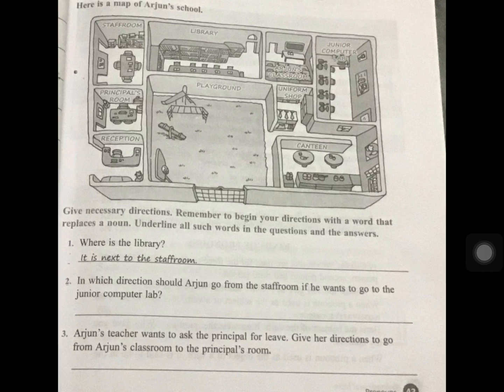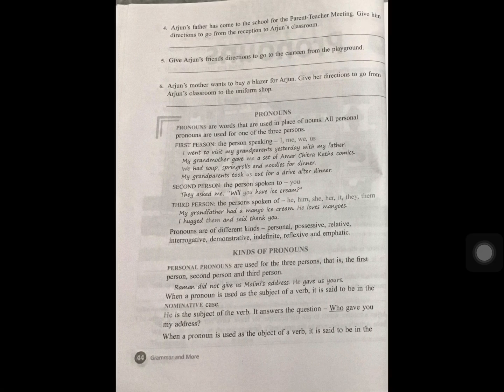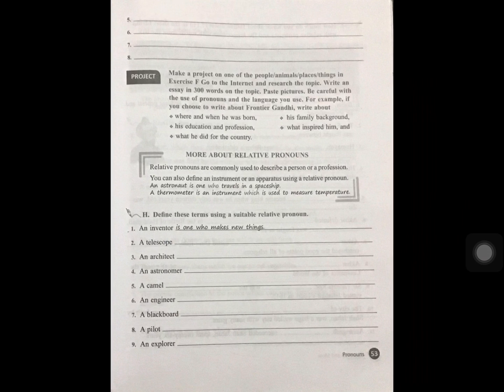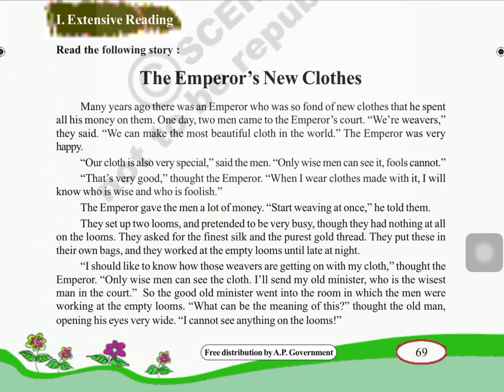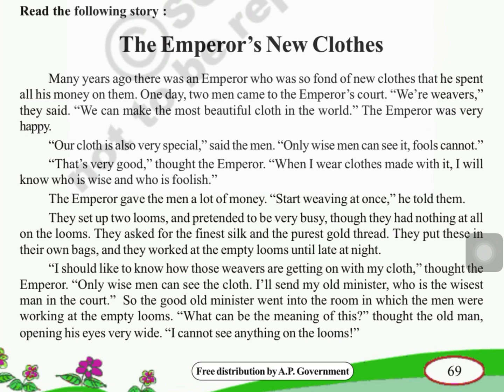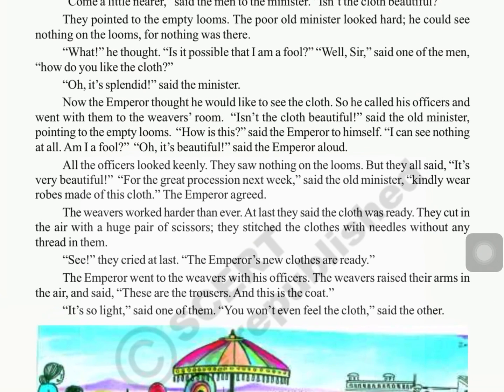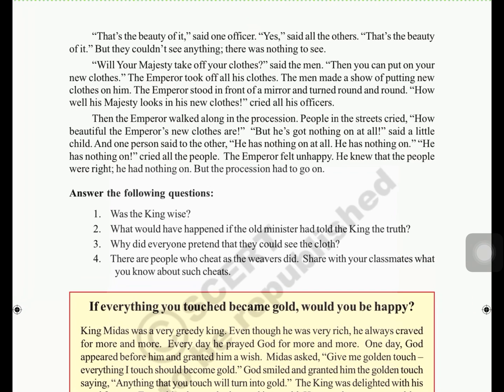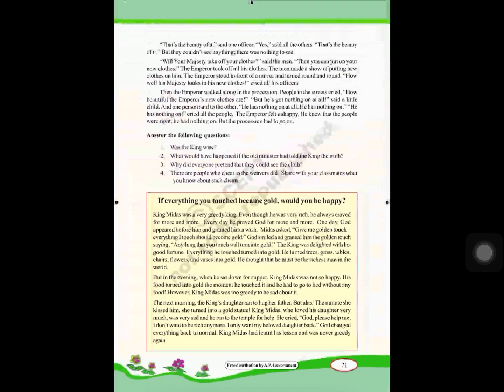Class 7 Term 2 English Lesson The Emperor’s New Clothes video 6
Aditya IIT